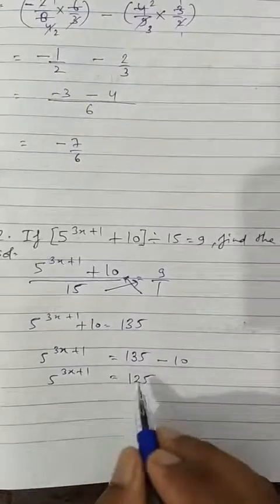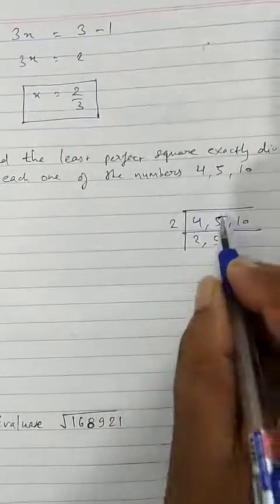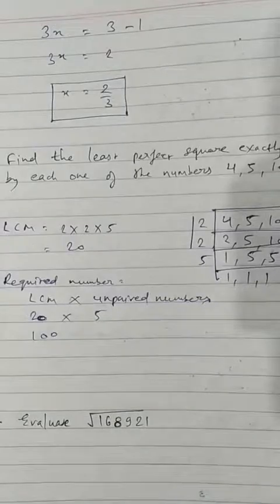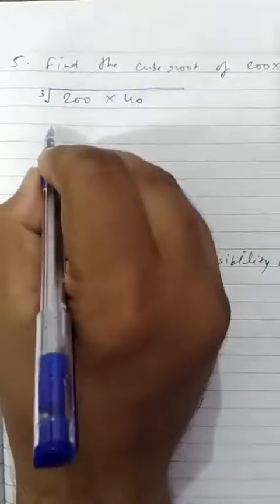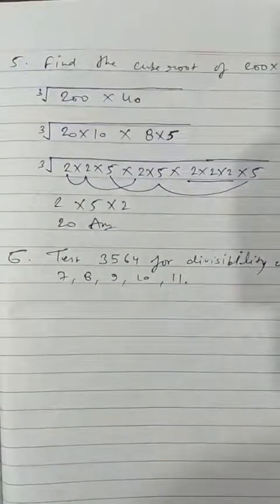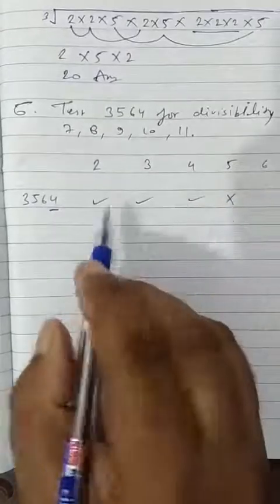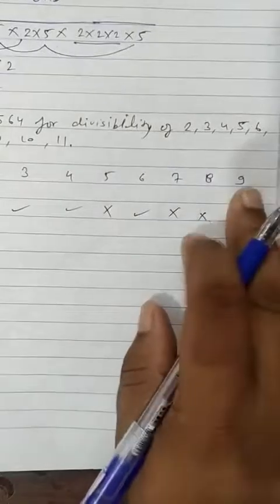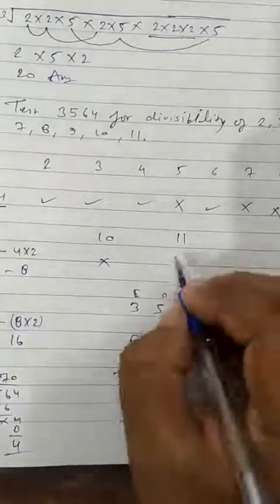Revision 1 (Chap 1 to 5)